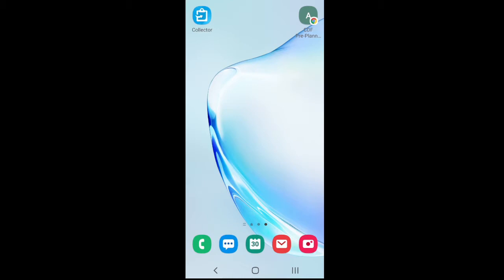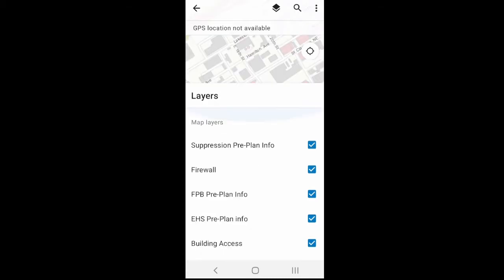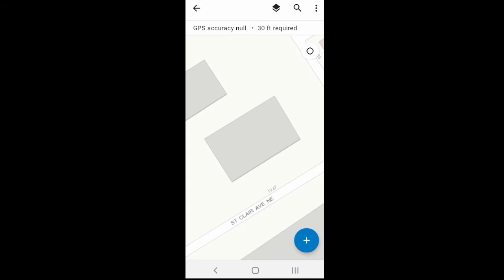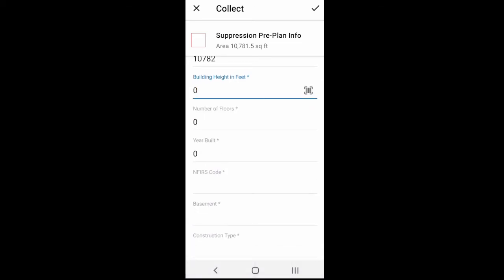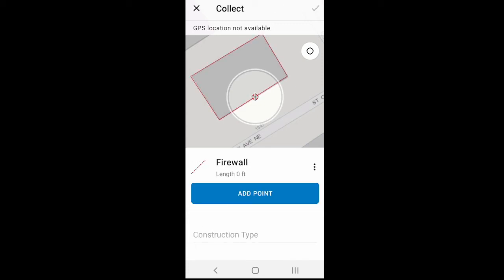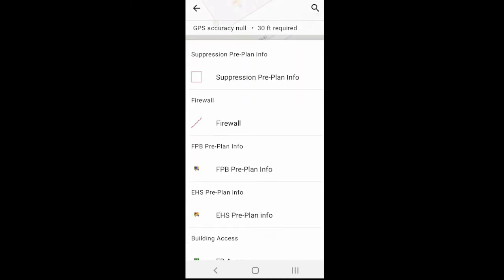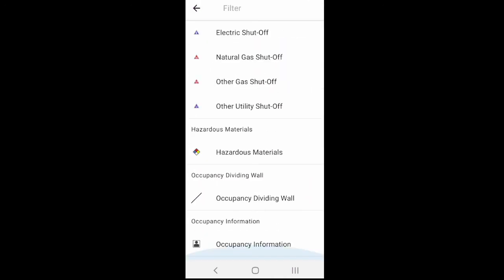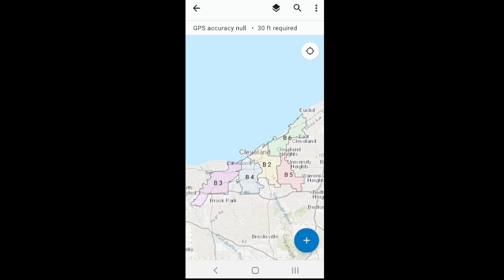CDF ESRI Pre-Plan Collector Tutorial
This video is an introduction to GIS and a tutorial showing how to use the ArcGIS Collector application to create and update fire pre-plans. This process will replace the workflow using Emergency Reporting software for fire pre-plans.

Time-codes:
0:00 - Introduction to GIS
4:13 - Introduction to new pre-plan program
5:10 - Login credentials
7:08 - Signing in with ArcGIS Online
7:20 - Opening the map
8:23 - Map layers and zoom level explanation
10:16 - Application tools review
13:21 - Creating a pre-plan
20:52 - Editing a pre-plan item
21:28 - Changing area unit of measure to square feet in settings
22:14 - FPB and EHS informational icons
25:42 - Adding icons
28:00 - Adding hazardous materials icon
30:34 - Adding occupancy dividing wall
31:49 - Adding occupant information icon
33:05 - Choosing an item from multiple layers
33:35 - Deleting an item